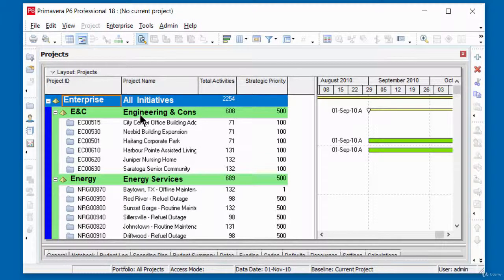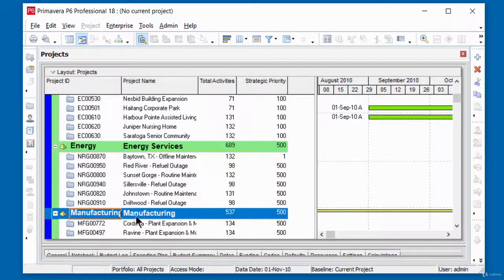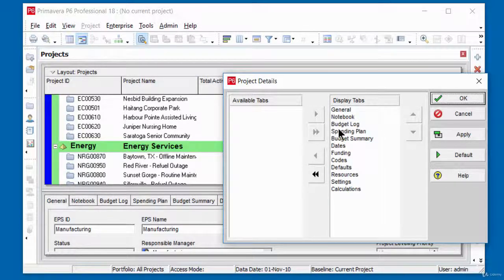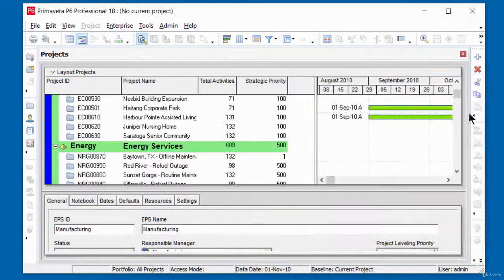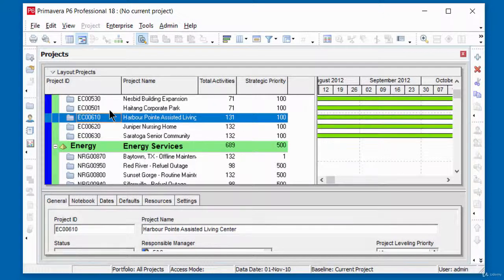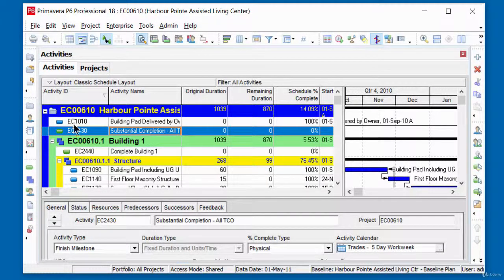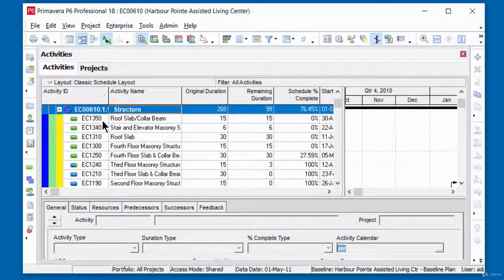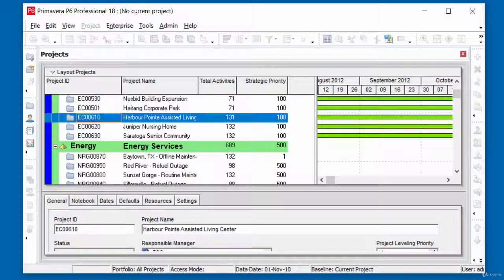FreeCourseWeb com 4 Quick overview of interface